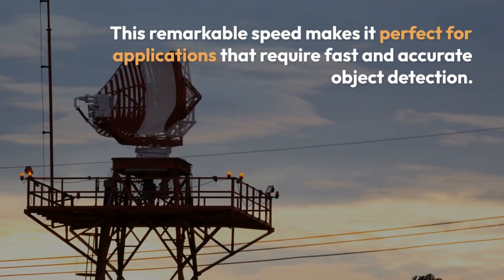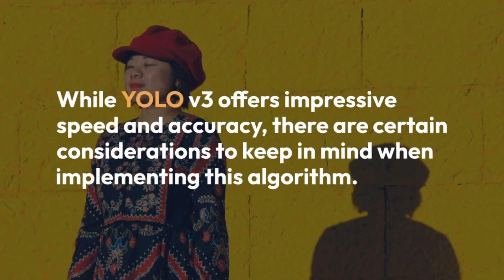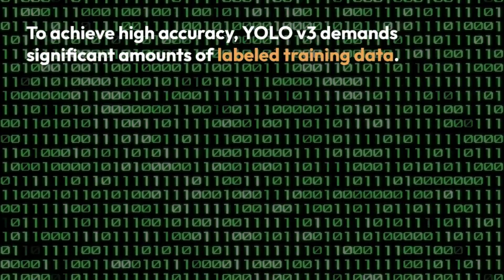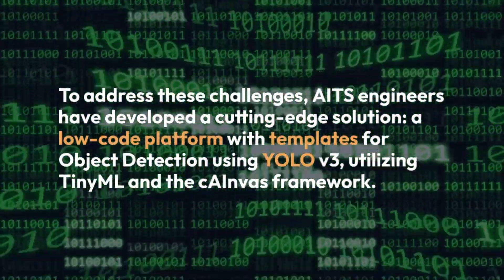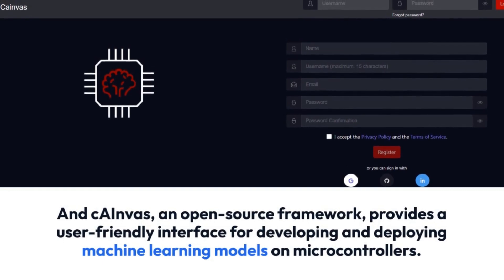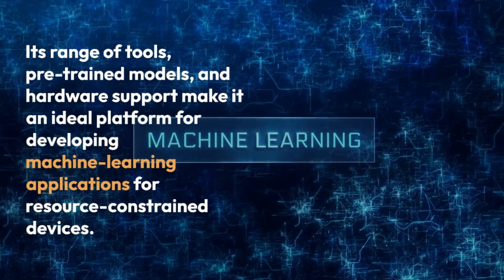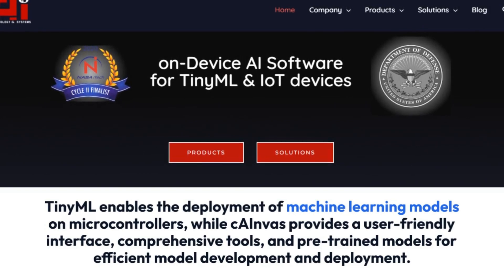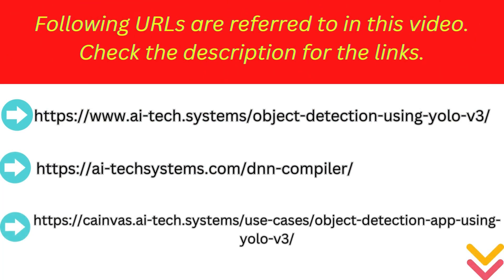Object Detection using Yolo v3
Did you know that YOLO v3 is capable of processing up to 60 frames per second on a single GPU? This remarkable speed makes it perfect for applications that require fast and accurate object detection. In this video, we will explore the benefits, challenges, and solutions associated with YOLO v3, as well as how TinyML and the cAInvas framework can help overcome these challenges.

This solution was built using AITS Cainvas. It requires no cloud, no internet, no electricity, no-software setup, no security. It runs in stealth mode with absolute privacy.

cAInvas is built on no-code, low-code and full-code principles for AI applications and models derived from all popular platform like TensorFlow, keras, PyTorch and others.

cAInvas is bolstered by native integration of deepC inference framework and a compiler designed for embedded devices. It comes with python and c++ notebooks to develop end-to-end application with autoML and ensemble of ML models.

Best of all, it is free for all students, researchers and hobbyists to spread fast adoption of ML models for tiny devices.